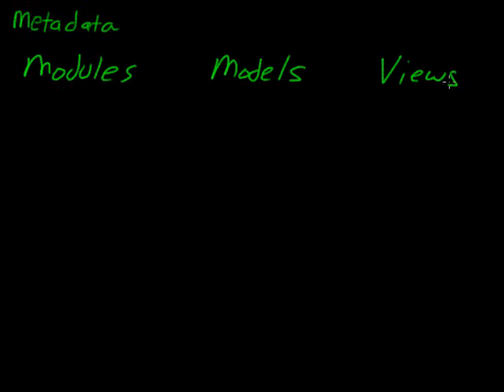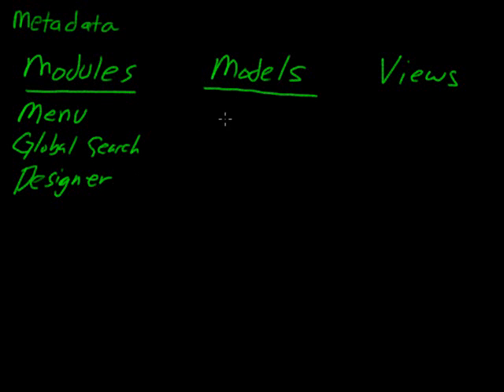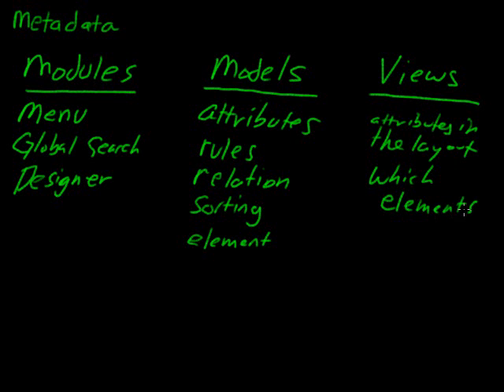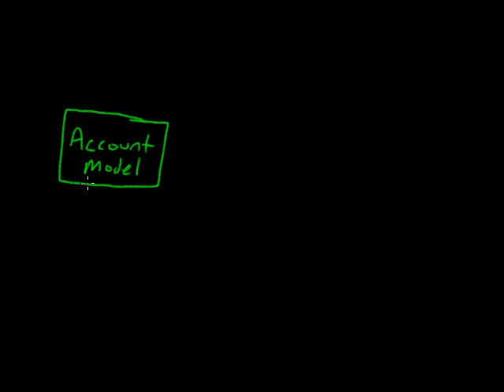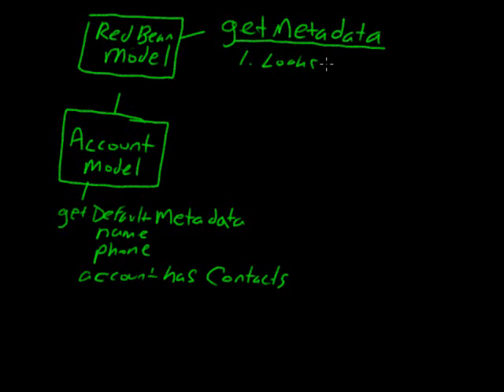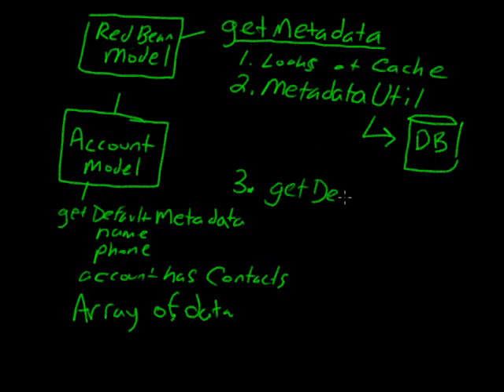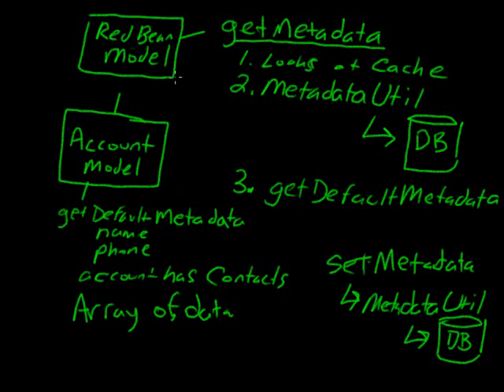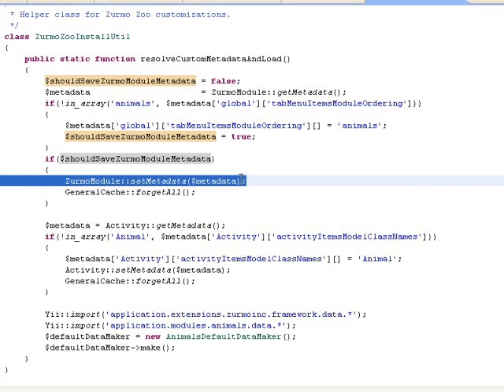Zurmo Metadata Introduction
This video gives an overview of the metadata construct in the application and explains how it works